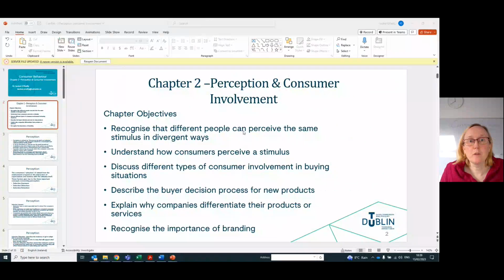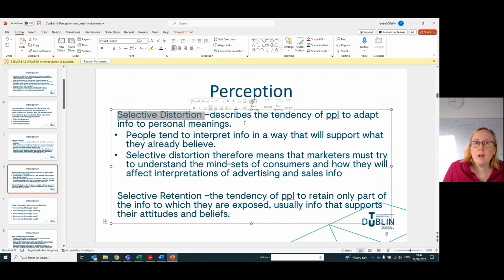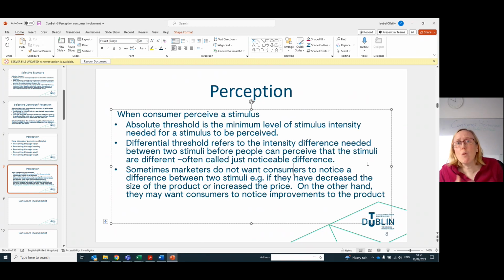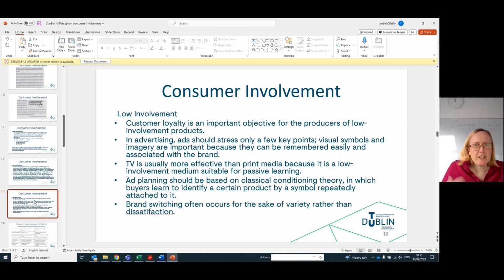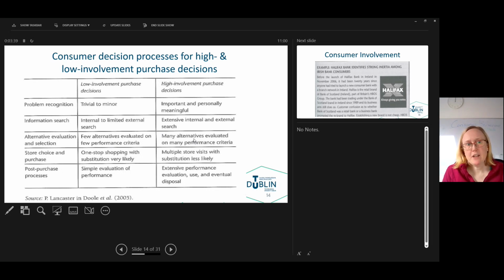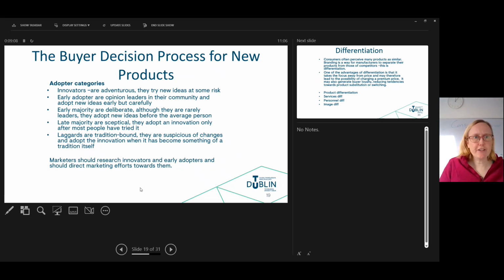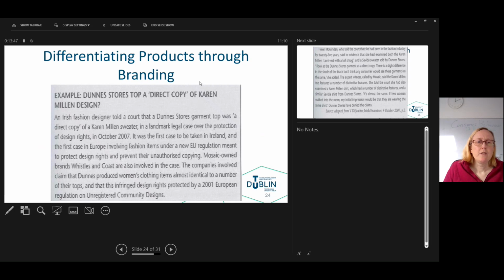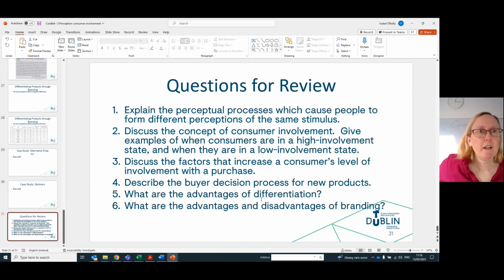Consumer Behaviour -3 Consumer Perception & Involvement with Dr Isobel O'Reilly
Different people can perceive the same stimulus in divergent ways.
How consumers perceive a stimulus.
Different types of consumer involvement in buying situations.
The buyer decision process for new products.
Why companies differentiate their products or services.
The importance of branding.